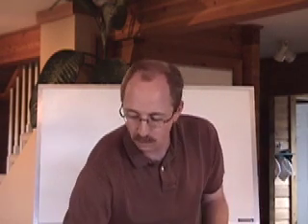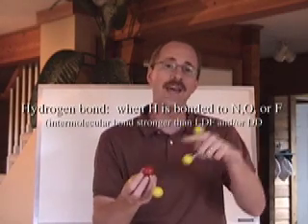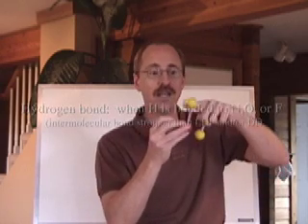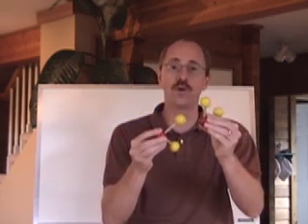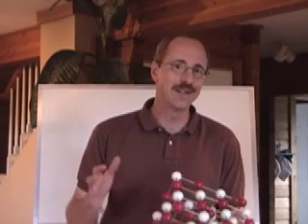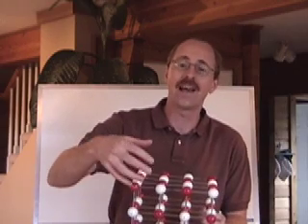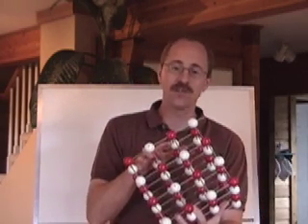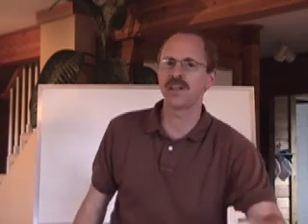Chemguy Intermolecular Bonding